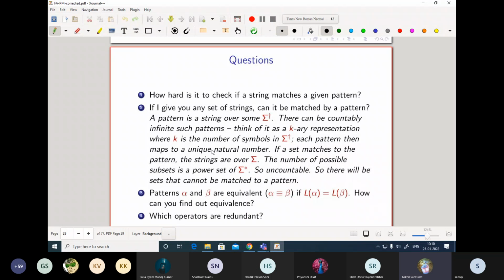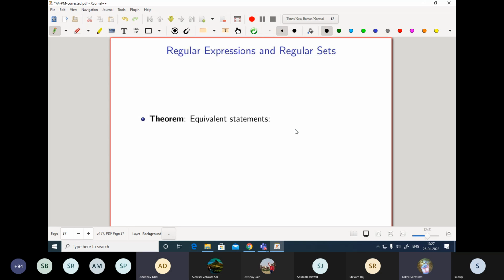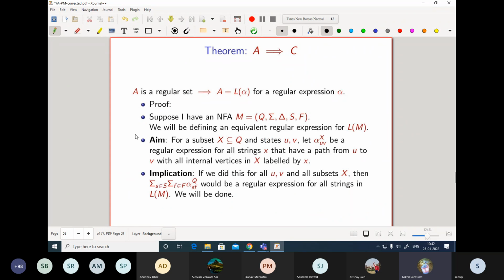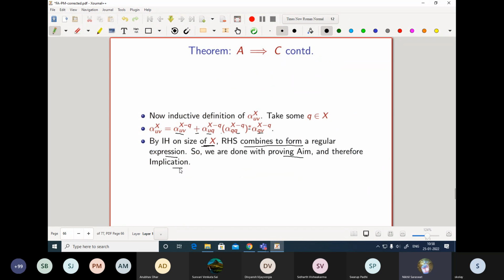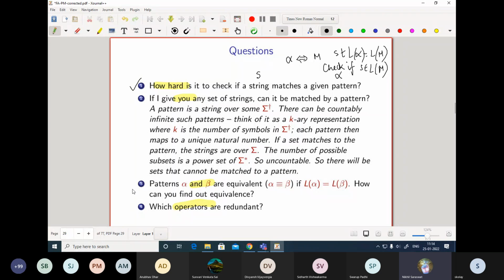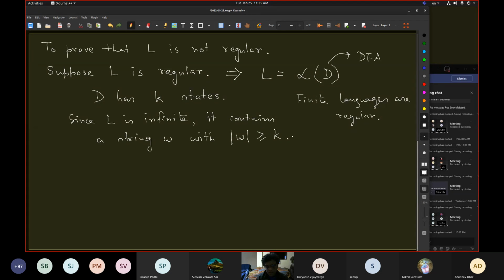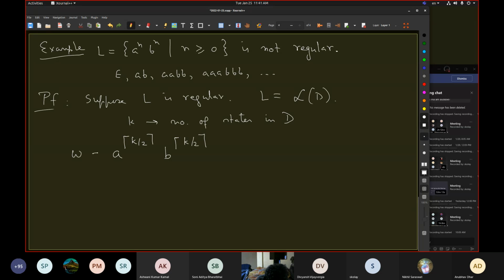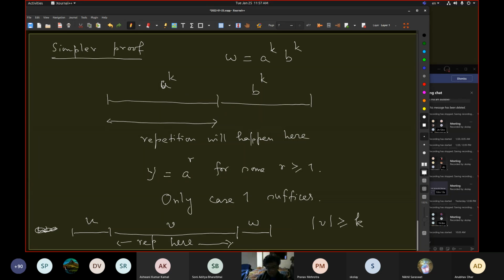W04_07_2022-01-25_Tue